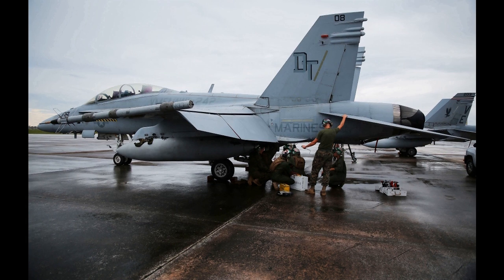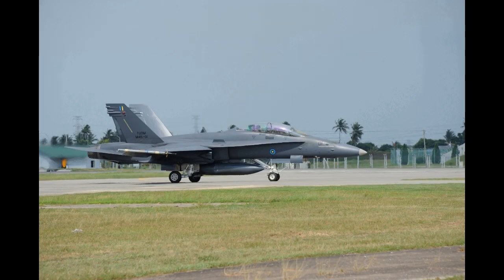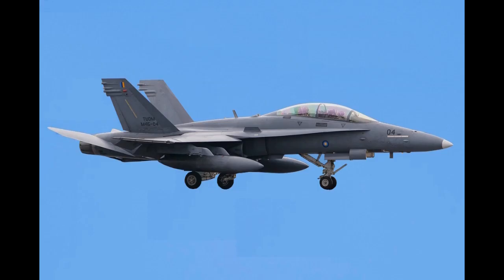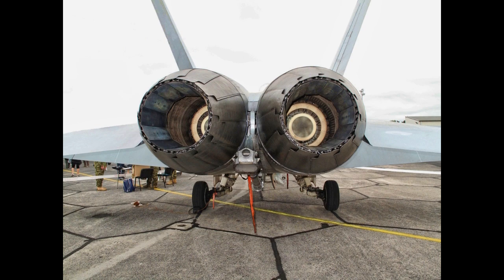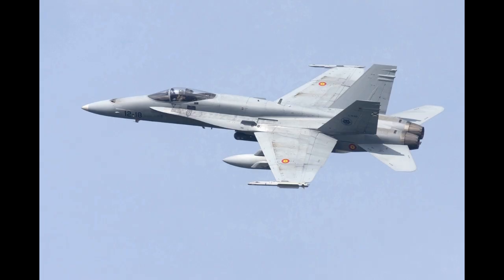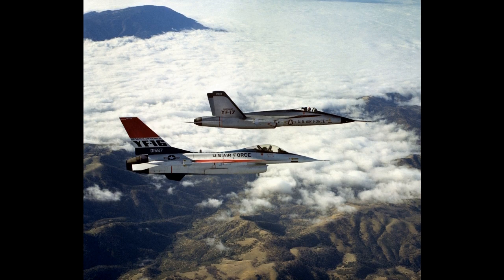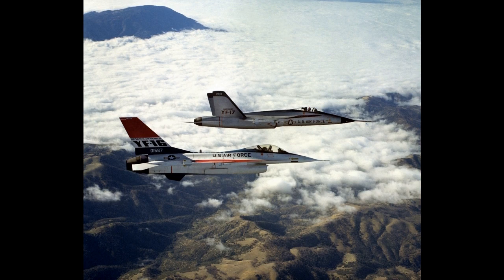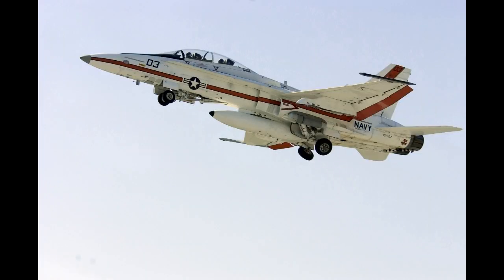McDonnell Douglas F/A-18 Hornet Aircraft Documentary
The McDonnell Douglas F/A-18 Hornet is an all-weather, twin-engine, supersonic, carrier-capable, multi-role combat aircraft, designed as both a fighter and attack aircraft (hence the F/A designation). Designed by McDonnell Douglas (now part of Boeing) and Northrop (now part of Northrop Grumman), the F/A-18 was derived from the latter's YF-17 in the 1970s for use by the United States Navy and Marine Corps. The Hornet is also used by the air forces of several other nations, and formerly by the U.S. Navy's Flight Demonstration Squadron, the Blue Angels. The F/A-18 was designed to be a highly versatile aircraft due to its avionics, cockpit displays, and excellent aerodynamic characteristics, with the ability to carry a wide variety of weapons. The aircraft can perform fighter escort, fleet air defense, suppression of enemy air defenses, air interdiction, close air support, and aerial reconnaissance. Its versatility and reliability have proven it to be a valuable carrier asset, though it has been criticized[by whom?] for its lack of range and payload compared to its earlier contemporaries, such as the Grumman F-14 Tomcat in the fighter and strike fighter role, and the Grumman A-6 Intruder and LTV A-7 Corsair II in the attack role. The Hornet first saw combat action during the 1986 United States bombing of Libya and subsequently participated in the 1991 Gulf War and 2003 Iraq War. The F/A-18 Hornet served as the baseline for the Boeing F/A-18E/F Super Hornet, its larger, evolutionary redesign, which replaced both the older Hornet and the F-14 Tomcat in the US Navy.